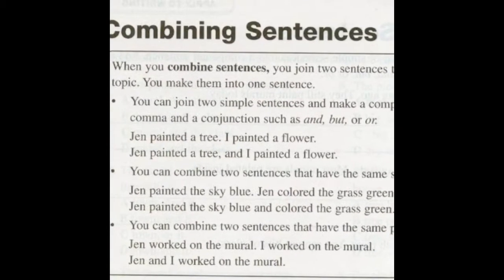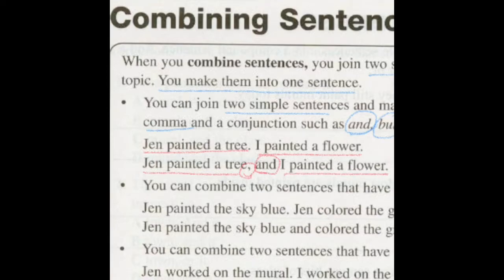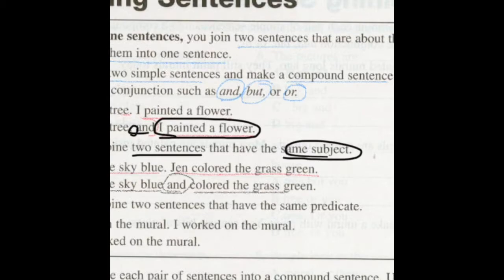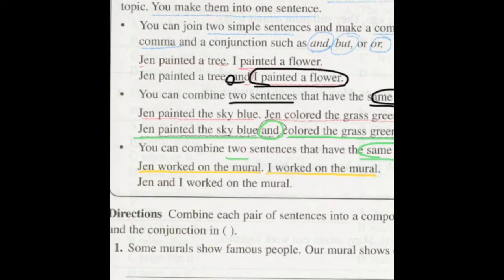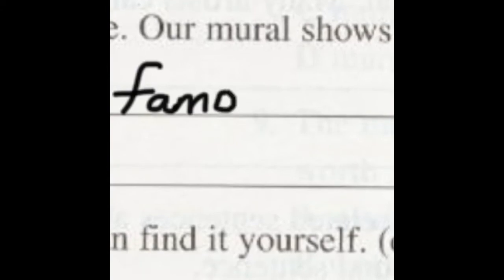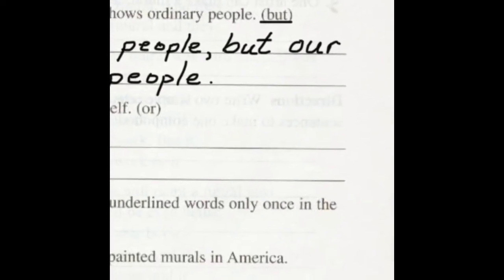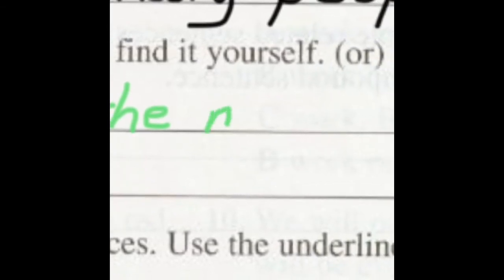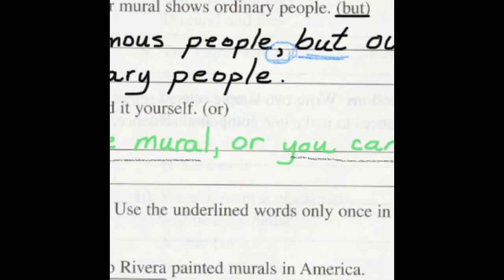Combining Sentences Pg 109